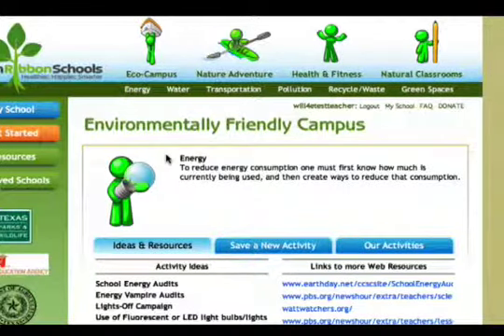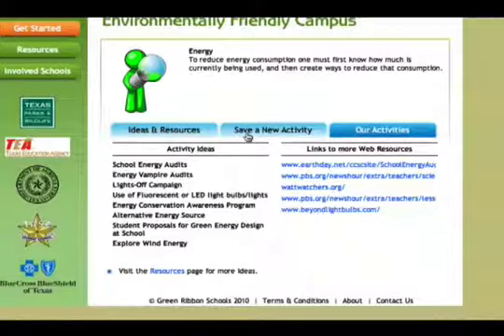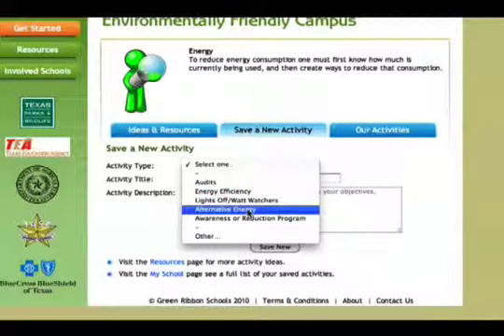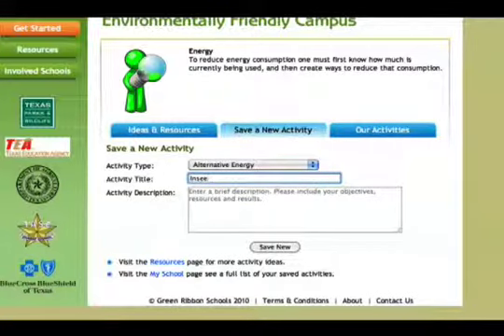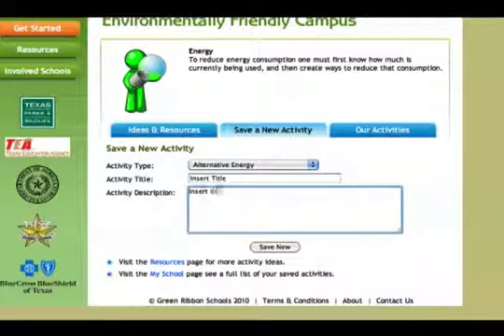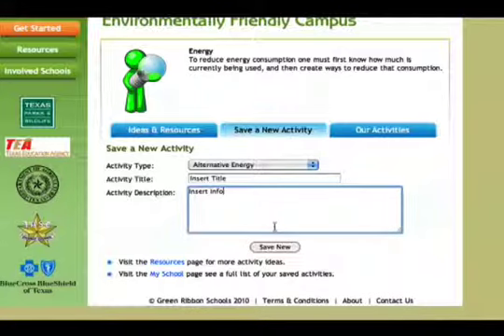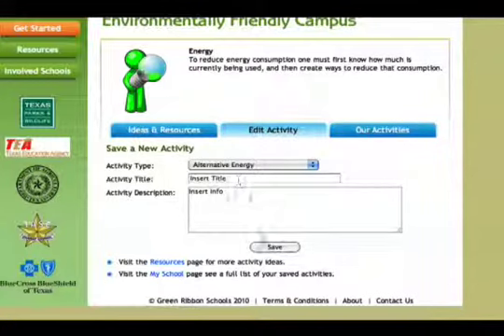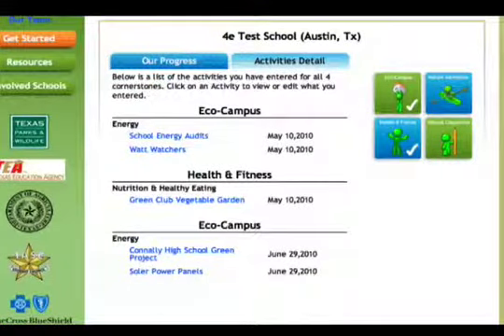Green Ribbon Schools - How to Enter an Activity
A step-by-step demonstration of How to Enter an Activity on the Green Ribbon Schools Program site.